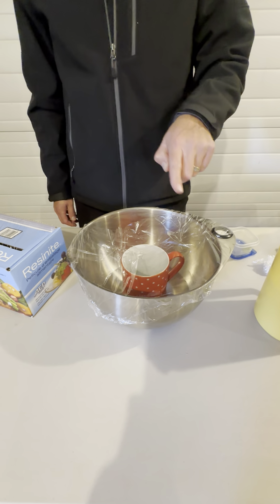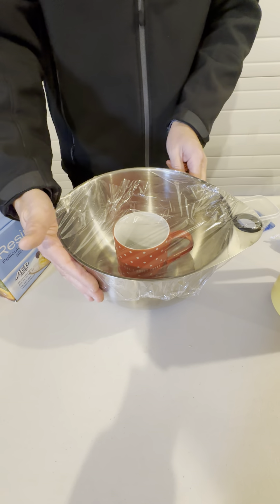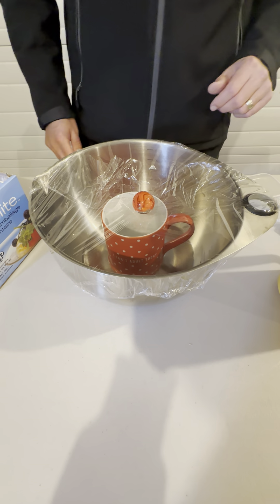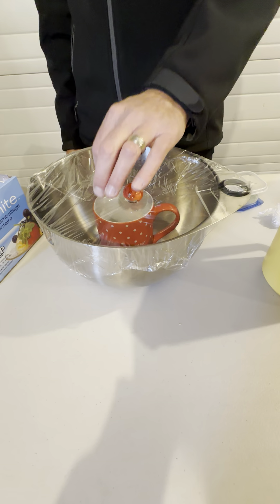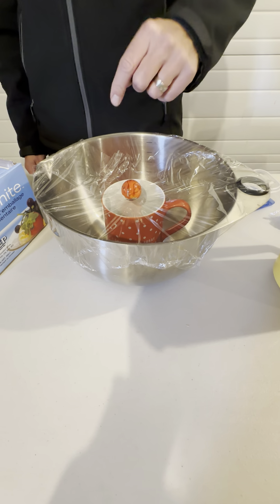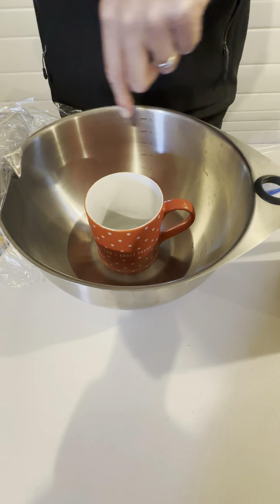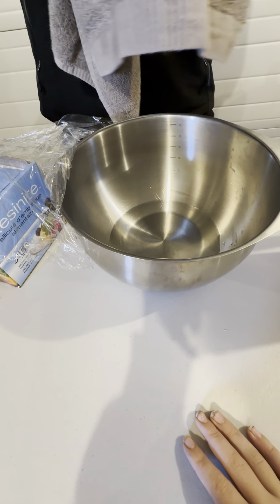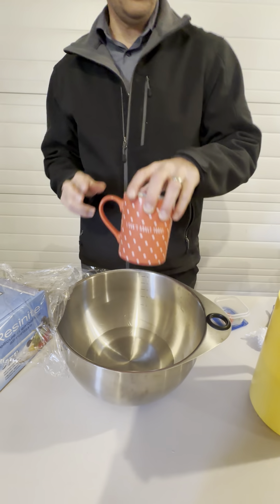Filtering Water Lab Part 2